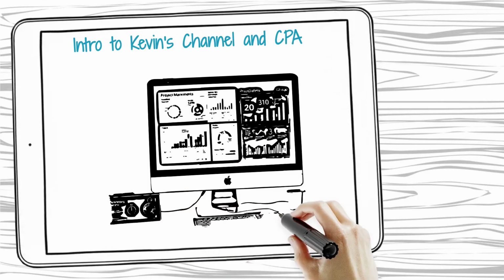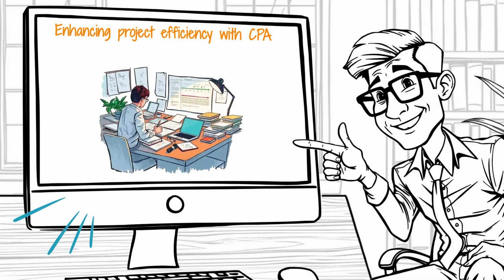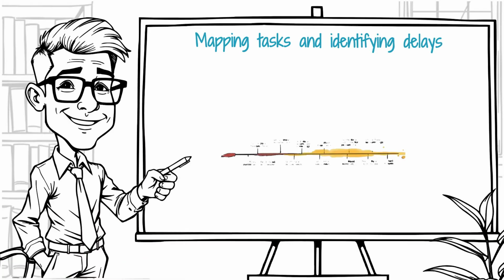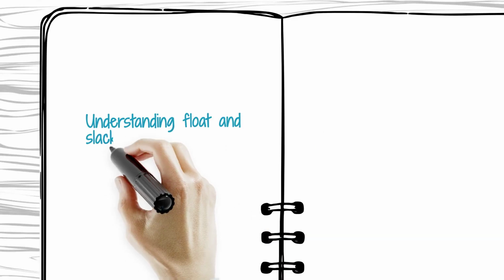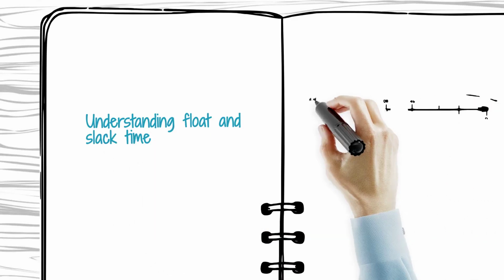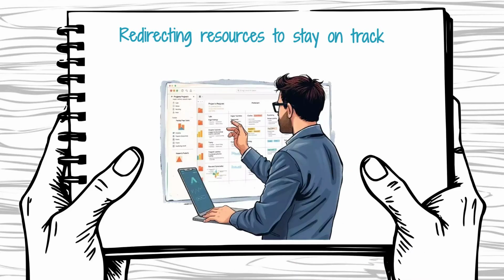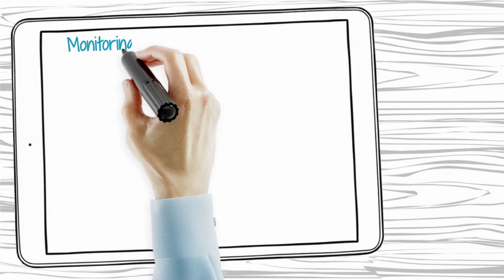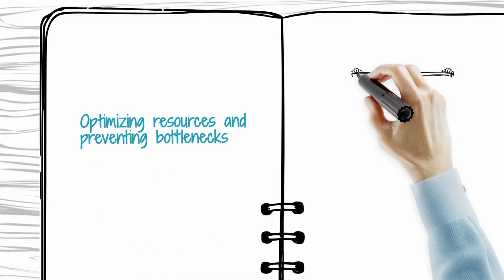How Critical Path Analysis Improves Project Efficiency and Control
Discover how Critical Path Analysis (CPA) helps project teams work more efficiently and keep projects on track.

Learn how to use PERT charts and network diagrams to map project activities, visualize dependencies, and optimize workflows. Understand float and slack time, and see how CPA can improve efficiency for businesses of all sizes — from small teams to large organizations — helping you deliver on time with confidence.

Whether you’re a project manager or part of a delivery team, mastering CPA improves planning, efficiency, and control.